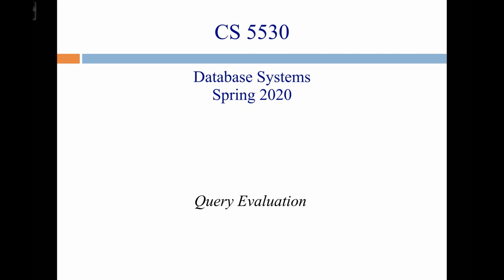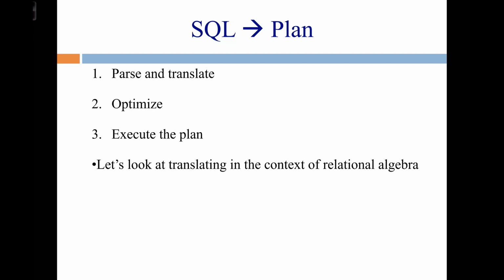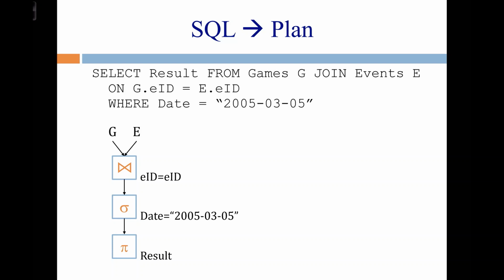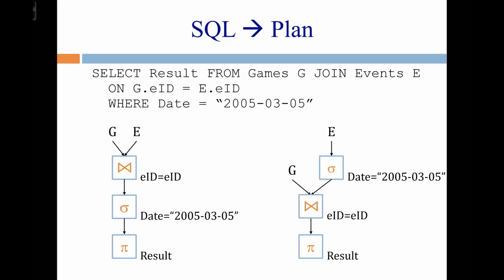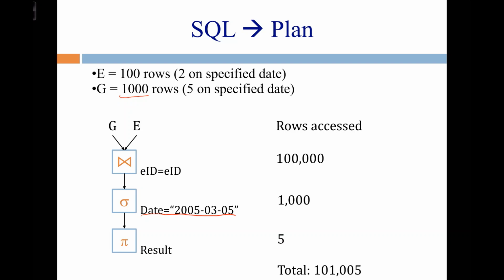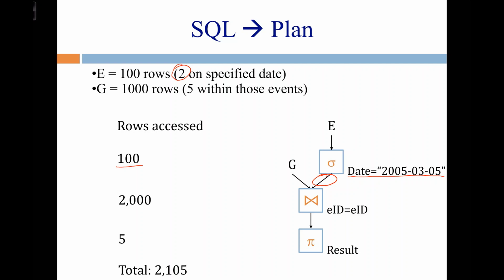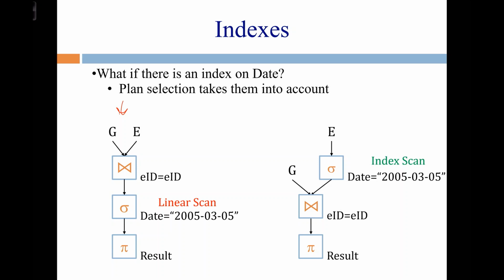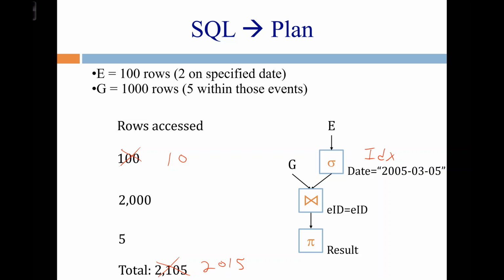Database Systems (Spring 2020) - Lecture 21 Part 1 - Plan Generator